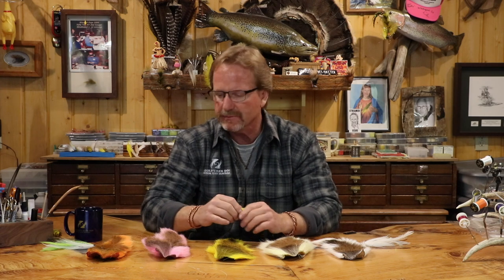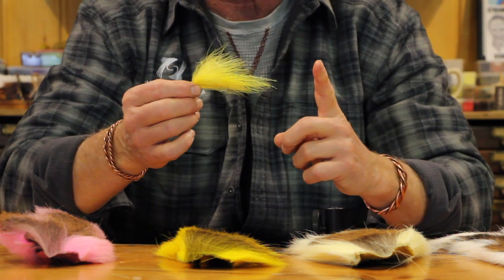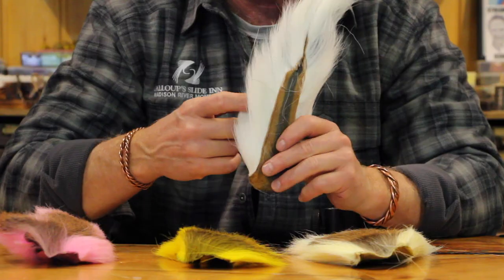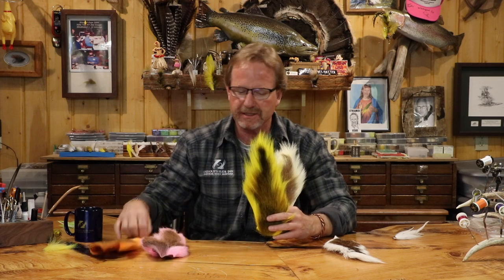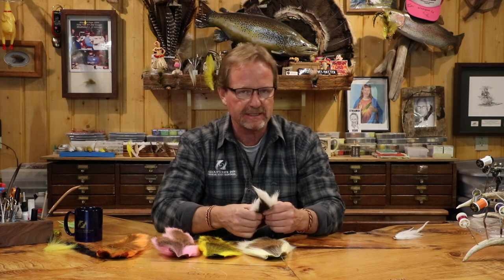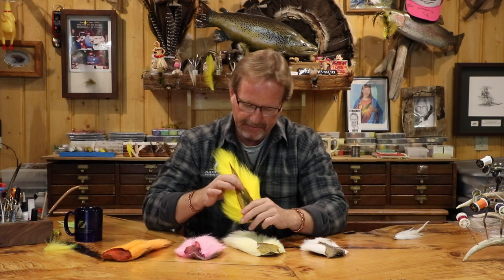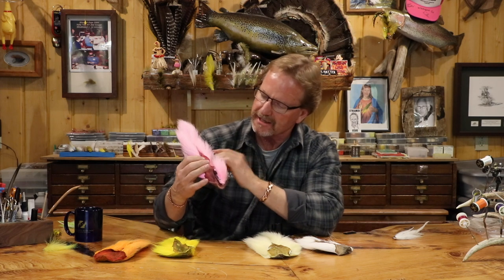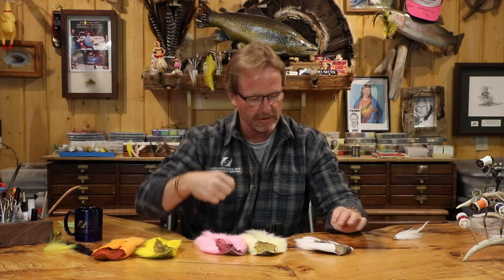Tying with Bucktail with Kelly Galloup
In this video, Kelly will explain the in's and out's of tying with Bucktail and how to grade it for quality.